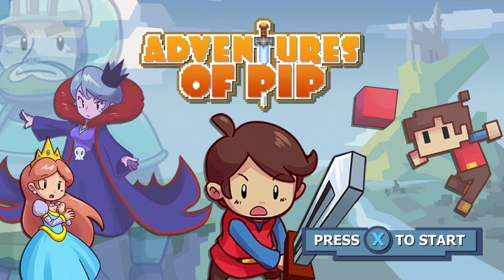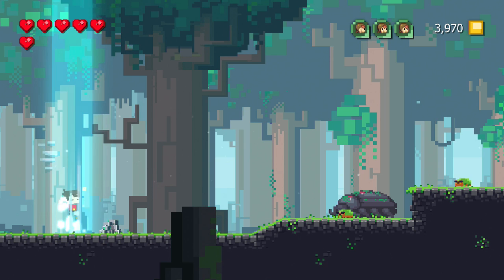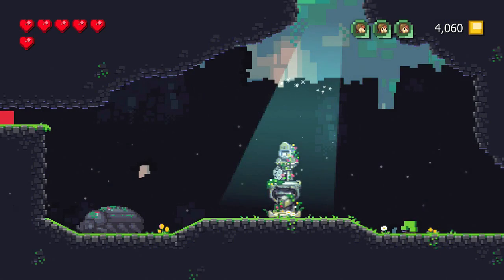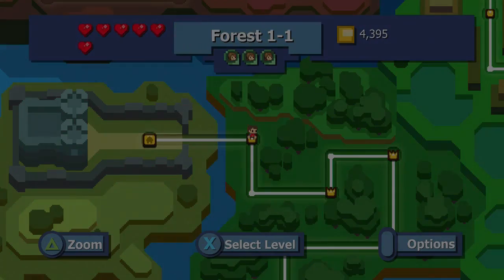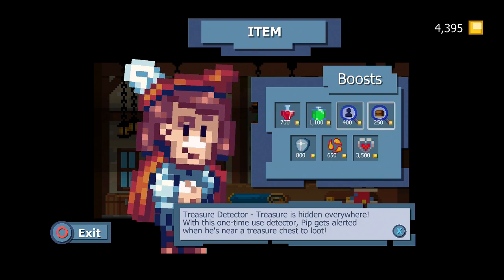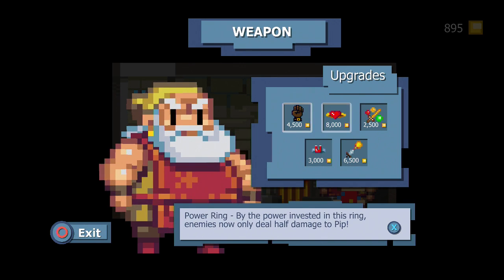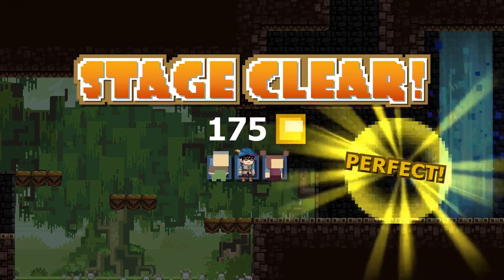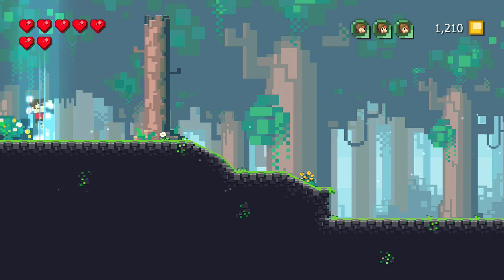Adventures of Pip (PS4) Gameplay Glimpse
Gameplay for Adventures of Pip on PS4. Archive from our live stream.